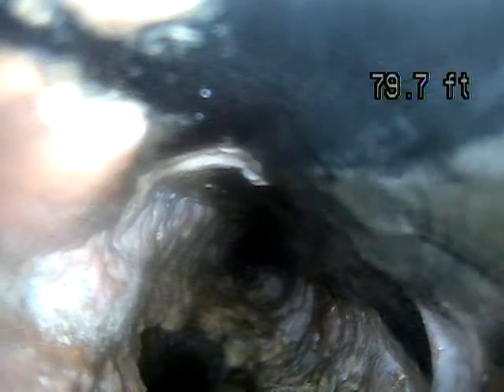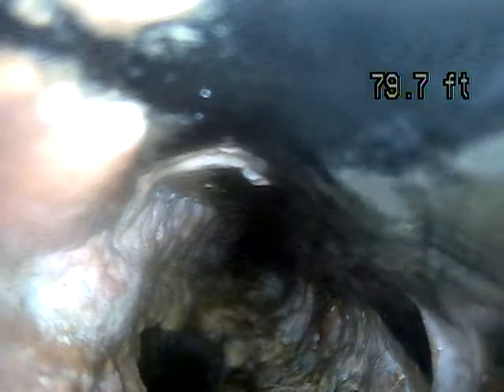3570 Sun Valley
3570 Sun Valley